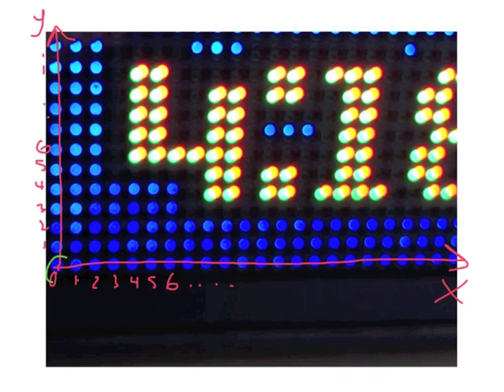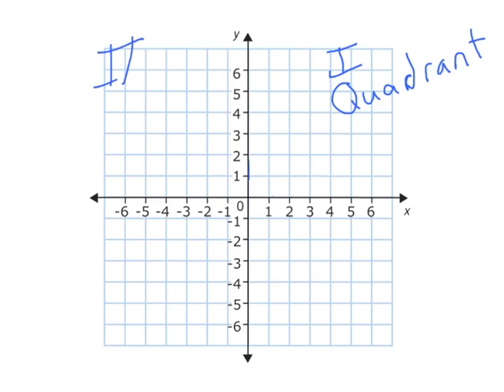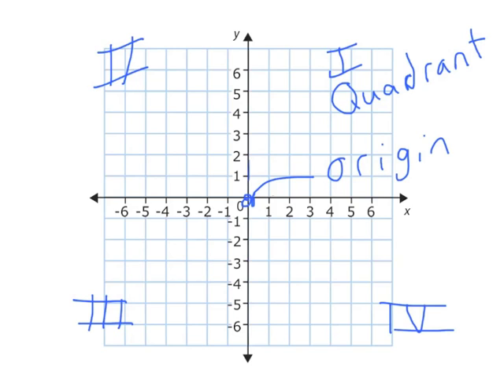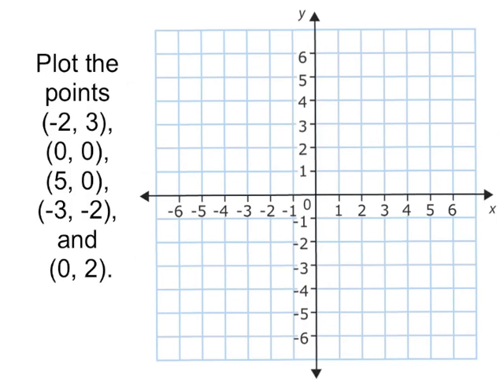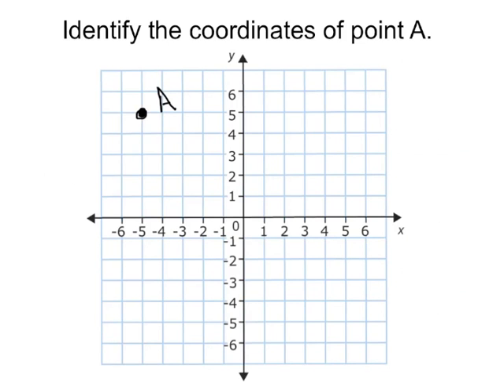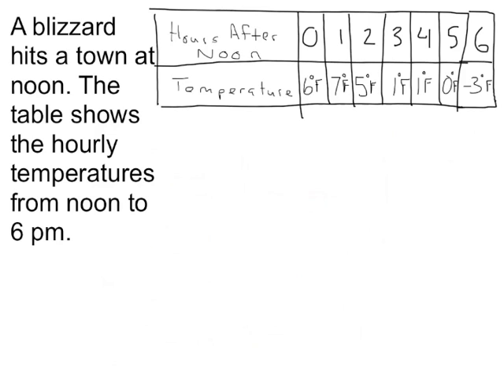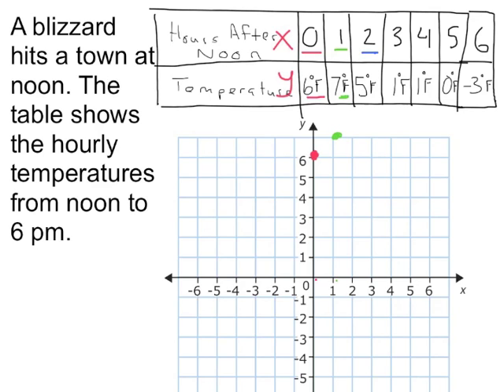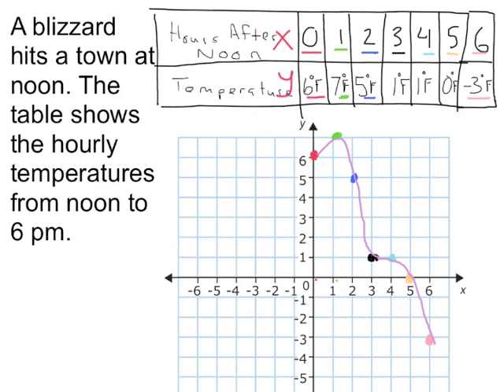The Coordinate Plane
The Coordinate Plane and Ordered Pairs